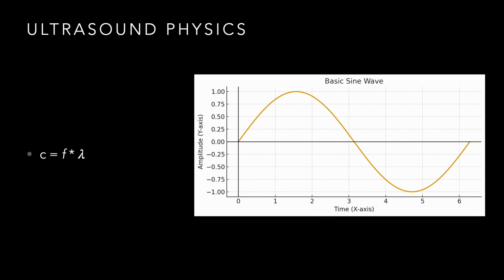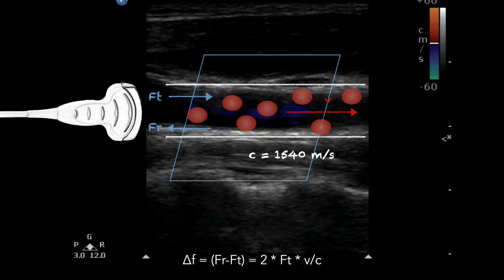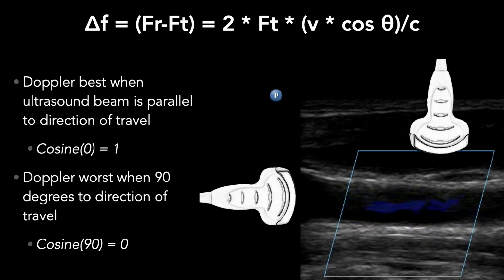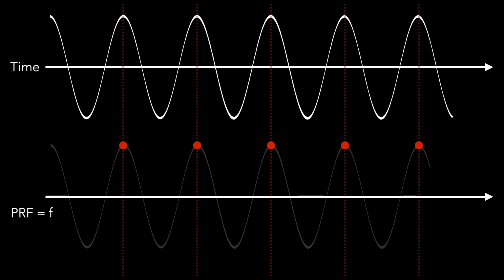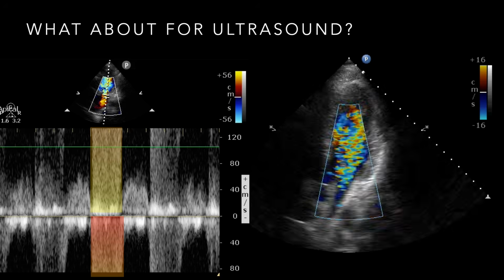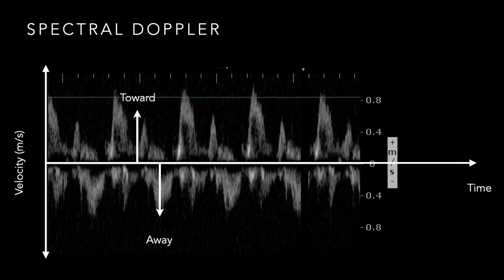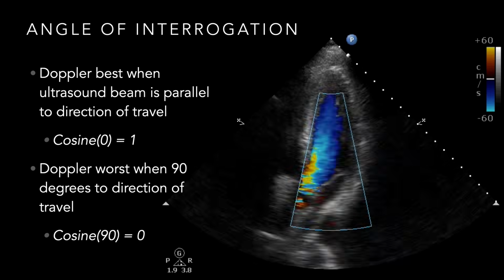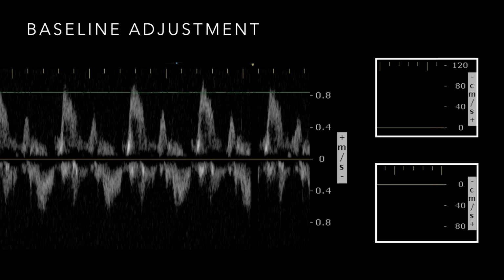Master Doppler Ultrasound: What You NEED to Know in the Emergency Department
Learn the basics of doppler ultrasound !  In this lecture from our Ultrasound Grand Rounds, Dr. Matthew Tabbut, MD talks about doppler physics, the nyquist limit and more so that you can confidently use doppler ultrasound in the Emergency Department.